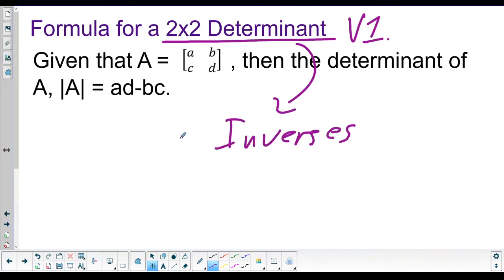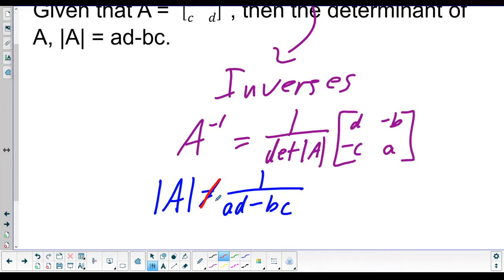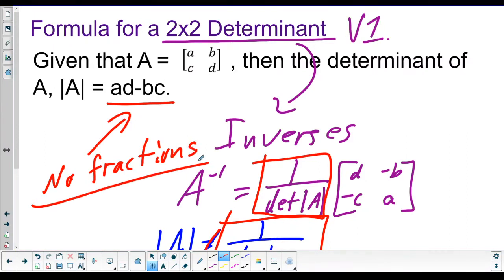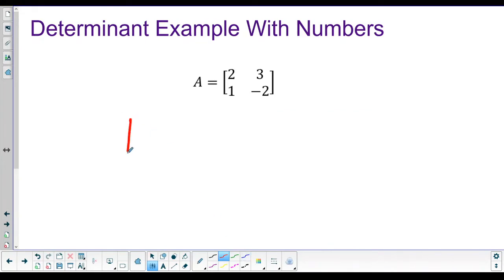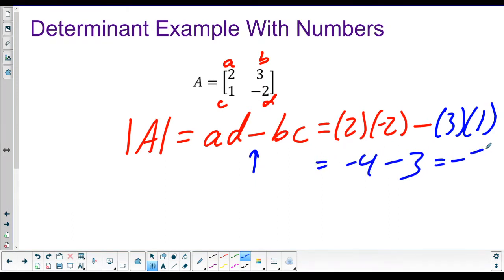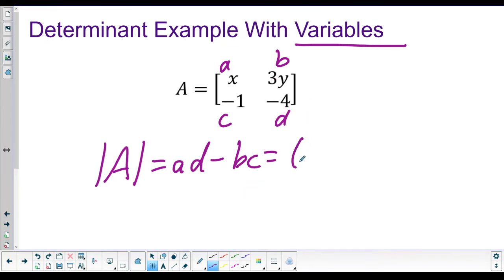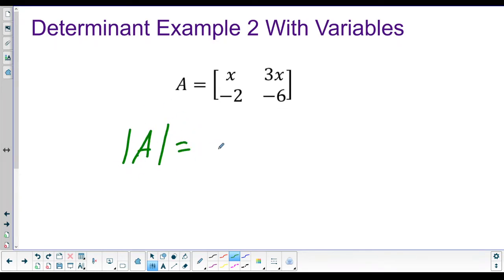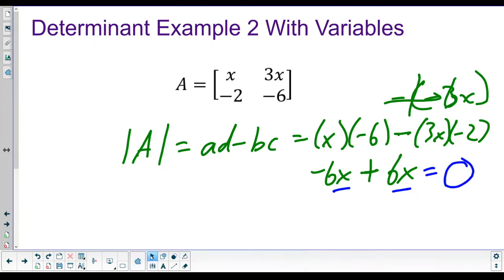Determinants of 2x2 Matrices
In this video I go over how to find the determinant of 2x2 matrices.